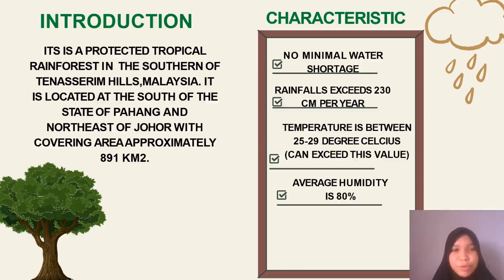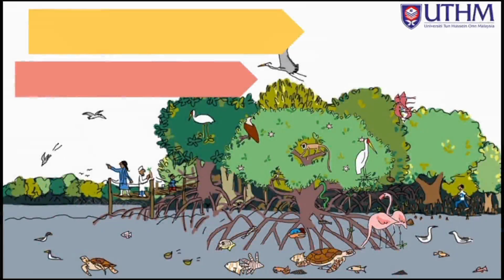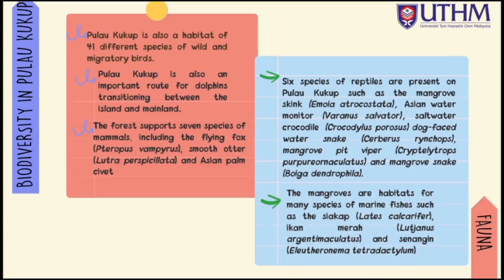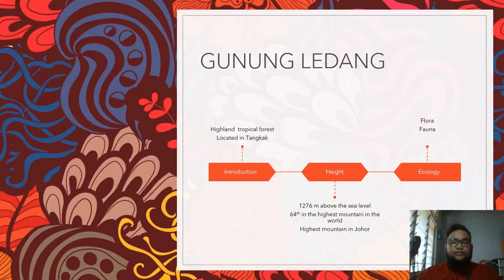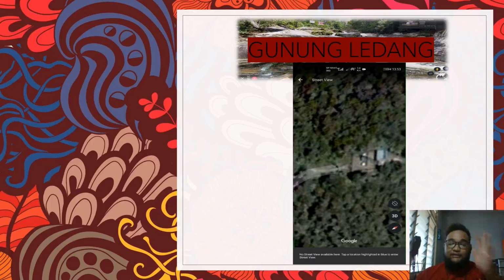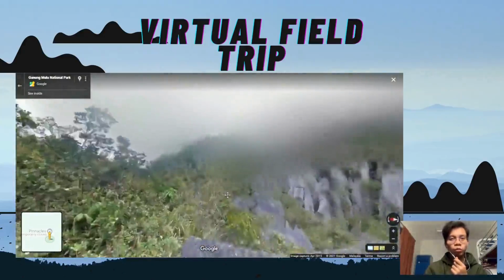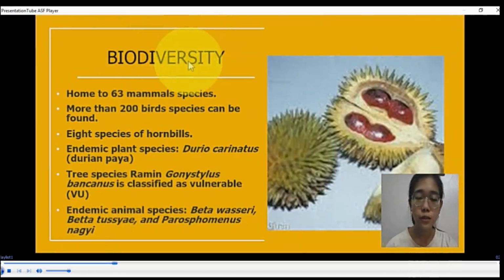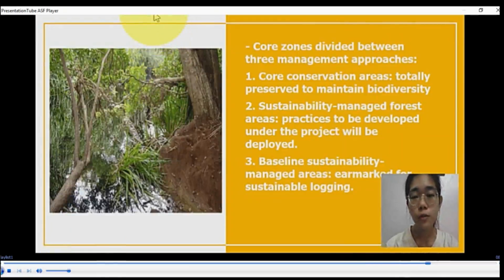BWJ20503 TERRESTRIAL ECOLOGY GROUP 6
PRACTICAL EXERSICE 3 : TERRESTRIAL ECOSYSTEMS IN MALAYSIA
GROUP 6
Group Member :
1) Maizatul Leeqa Binti Razalee - Lowland tropical rainforest, Endau Rompin
2) Nurul Syakira Sofia Binti Mansor - Mangrove, Pulau Kukup
3) Muhammad Norzahin Bin Mohd Zamran - Highland tropical rainforest - Gunung Ledang
4) Muhammad Shawal Bin Shafiee - Limestone , Gunung Mulu
5) Chan Siek Li - Peat Swamp, Southeast Pahang